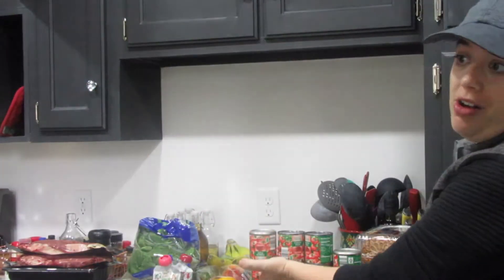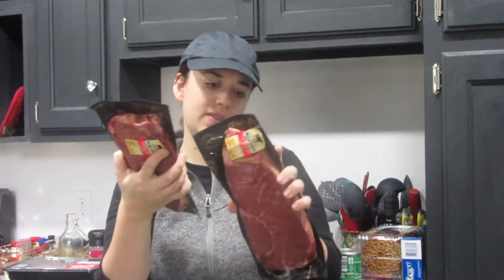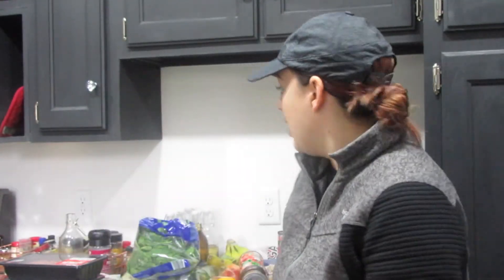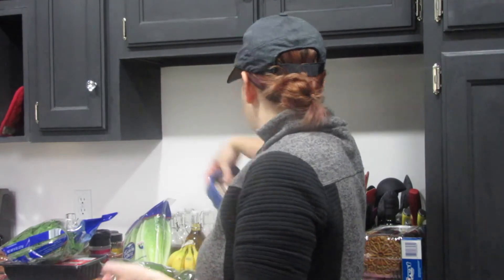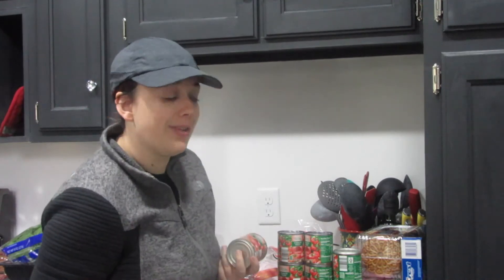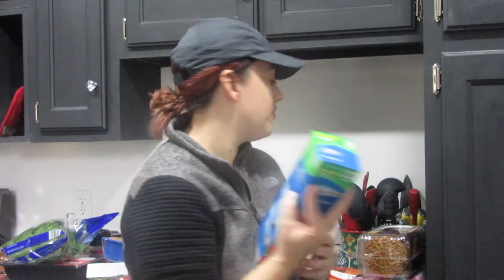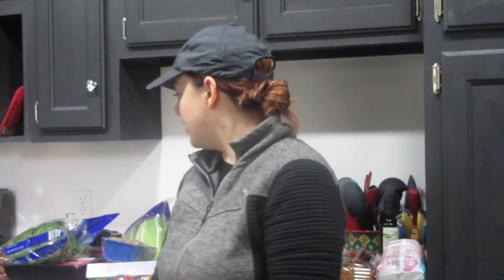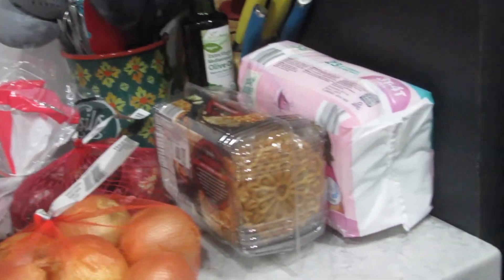Grocery Haul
A short and sweet grocery haul for your viewing pleasure. A look into what I buy for a weeks worth of groceries. XOXO